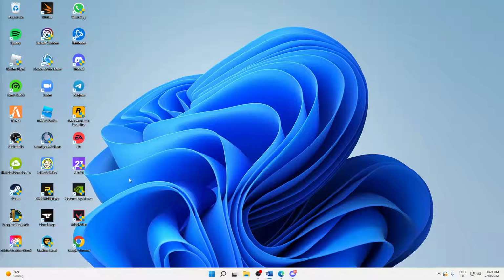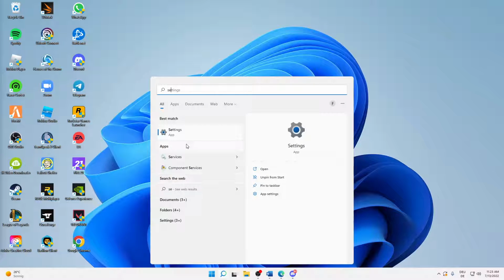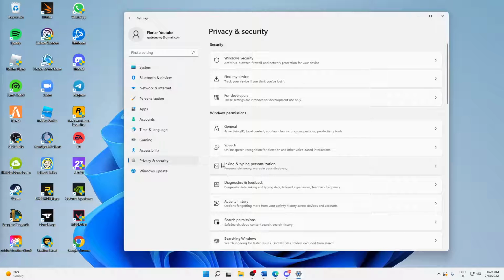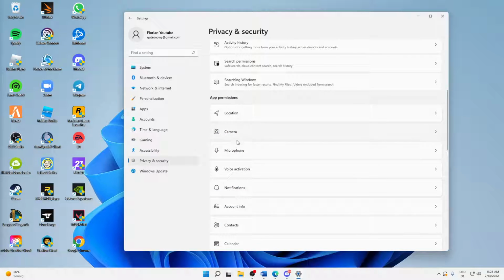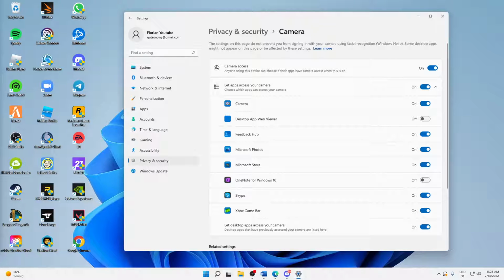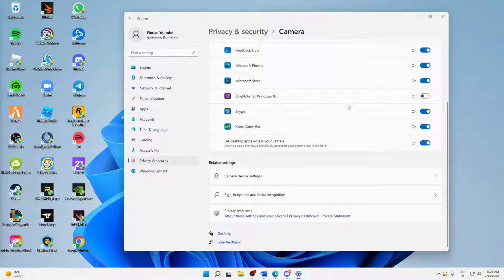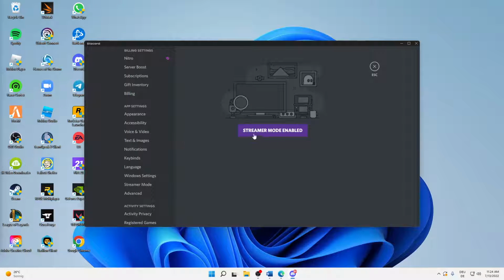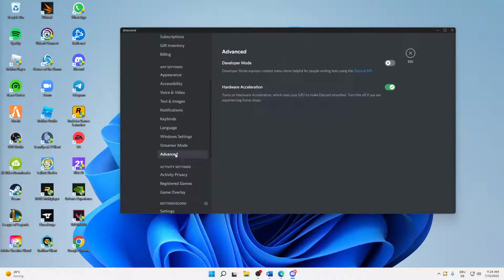Discord – How to Fix Camera Loading Forever on Discord! | Complete 2024 Guide